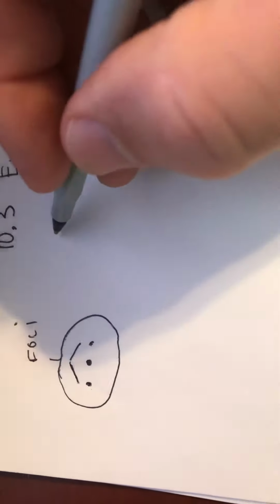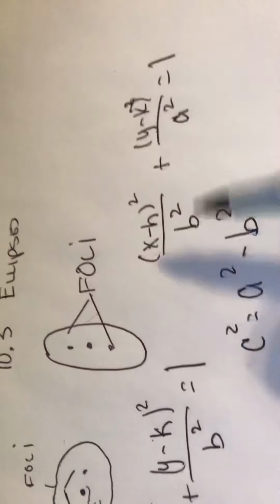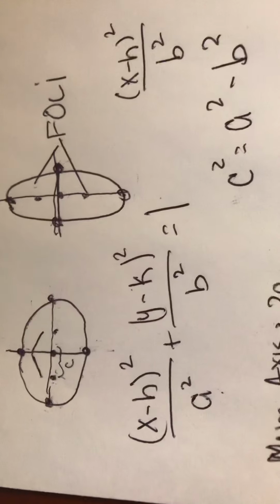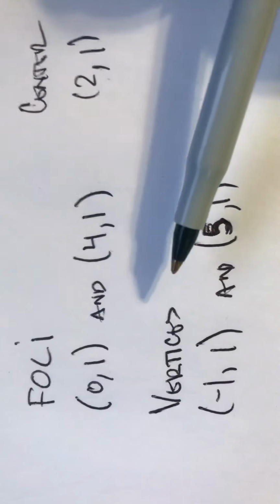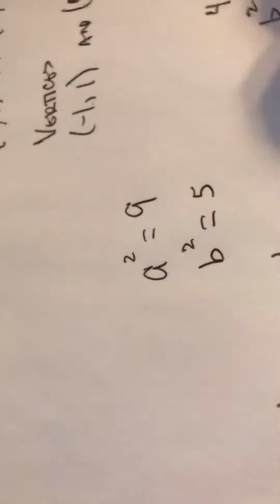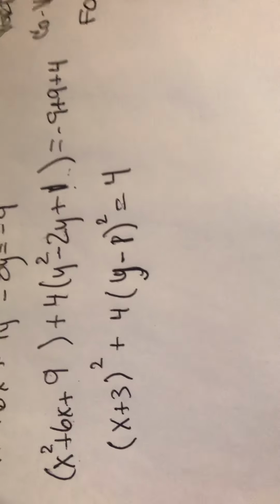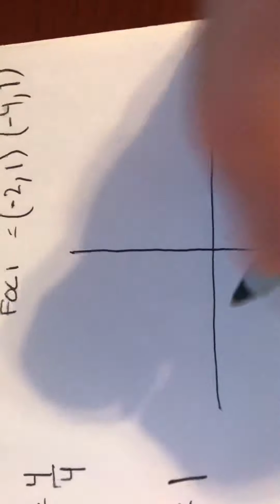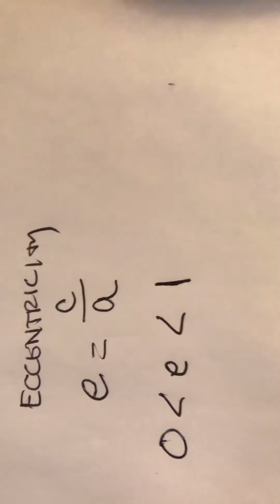PreCalculus 10.3 Ellipses